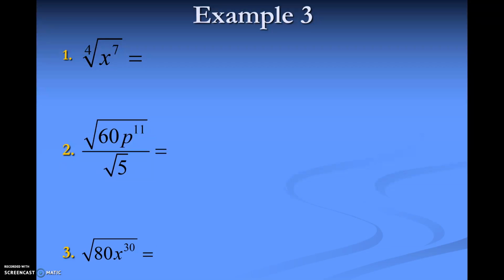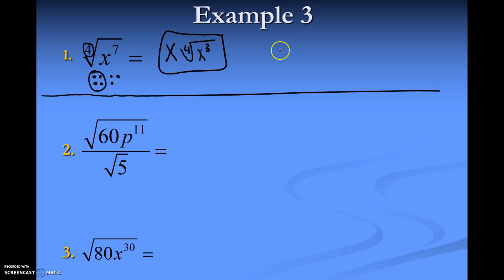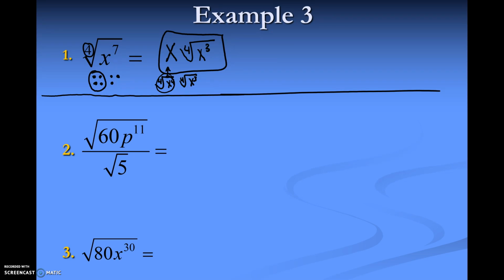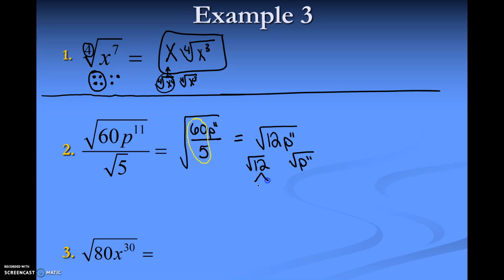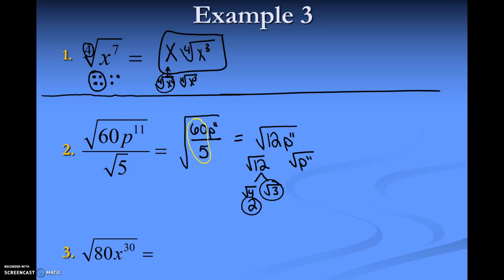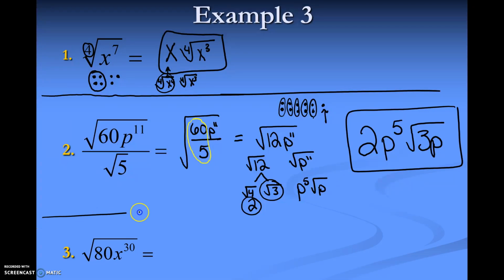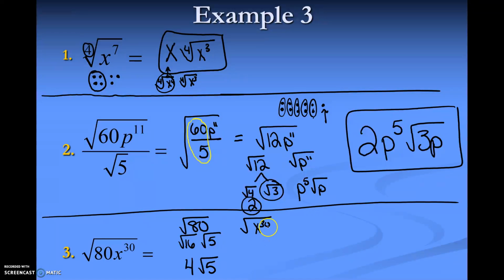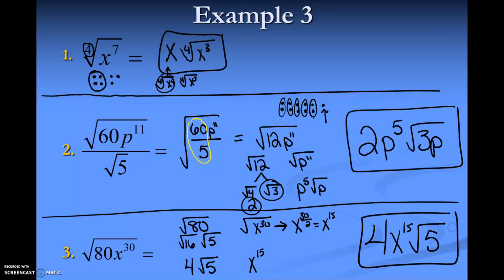Adv Alg 9.2 Part Two